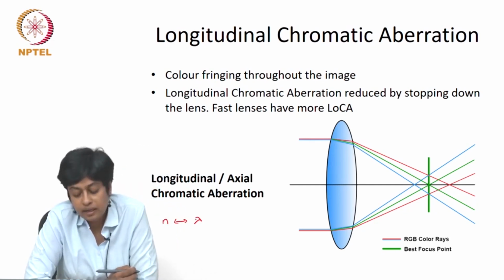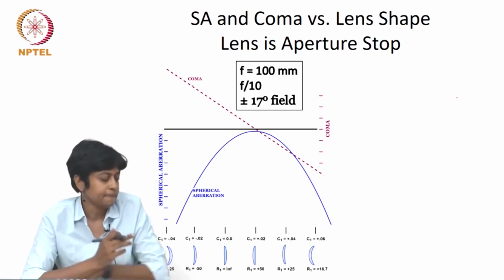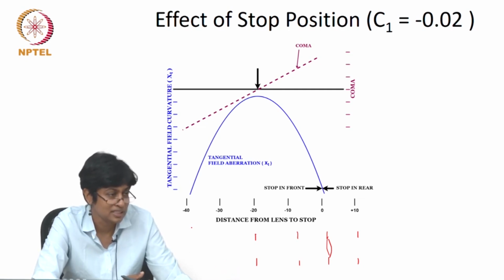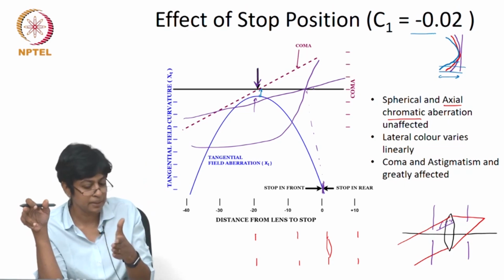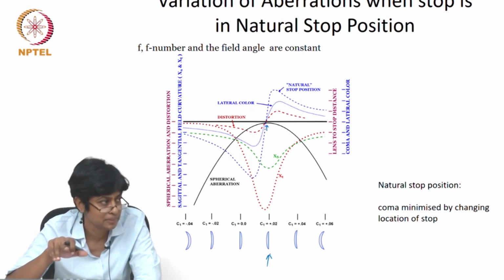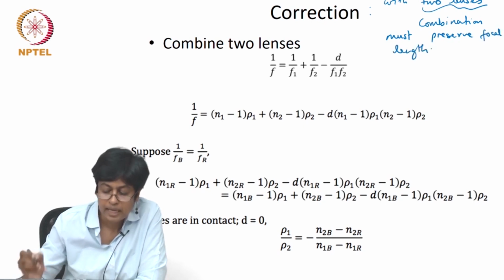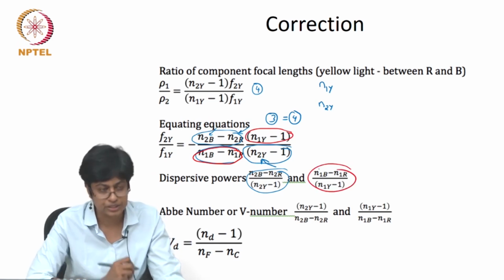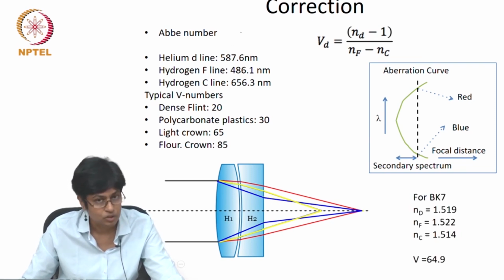Chromatic Aberrations and Aberration correction